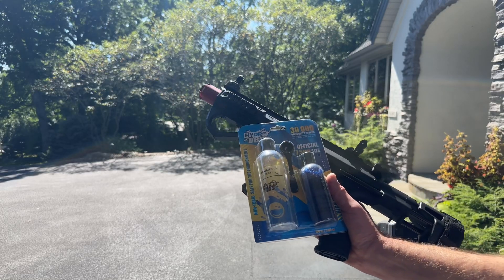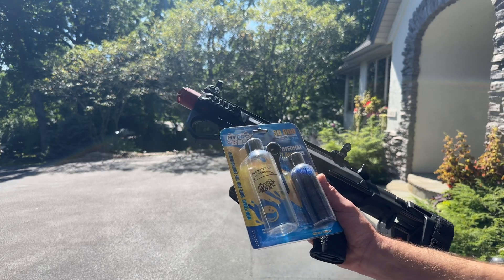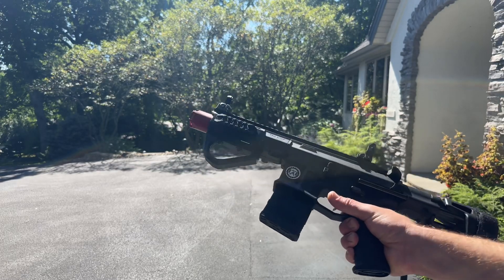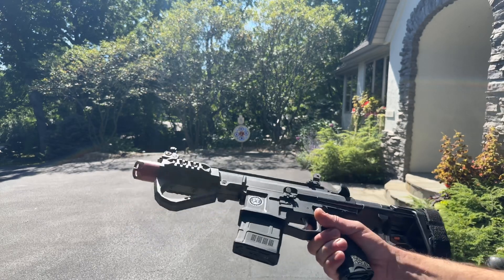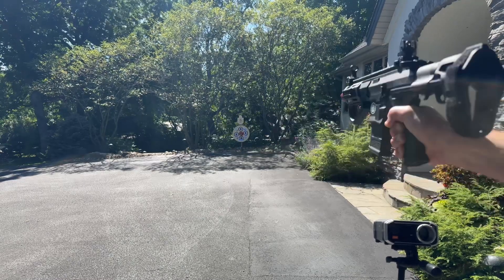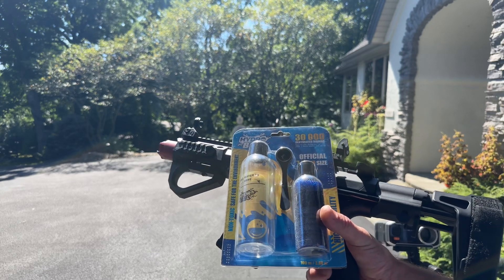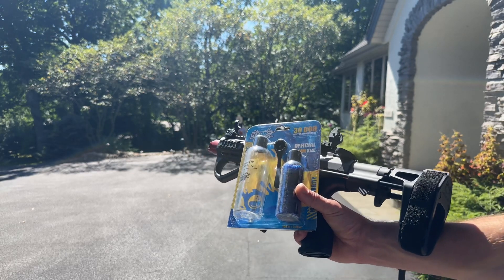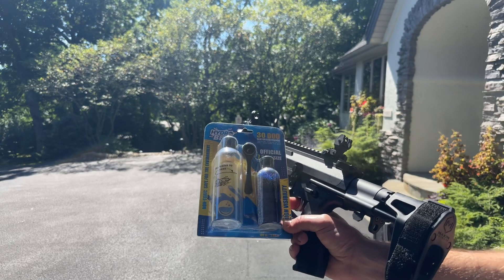Demo - NEW! Gel Bead - Ball Brand! (TOYS!) Hydro BBs - 7.5mm - Available on Amazon